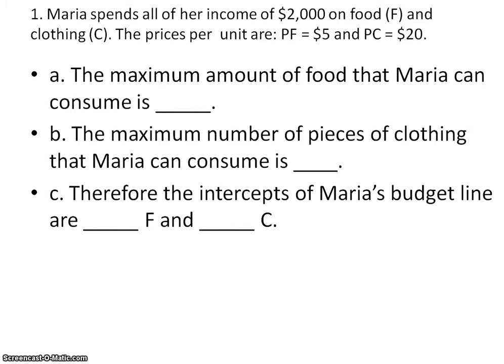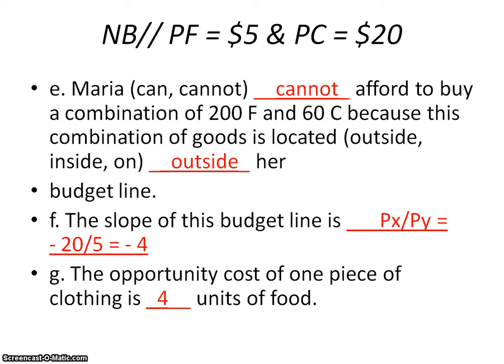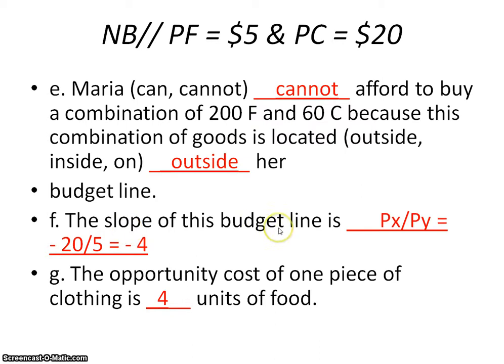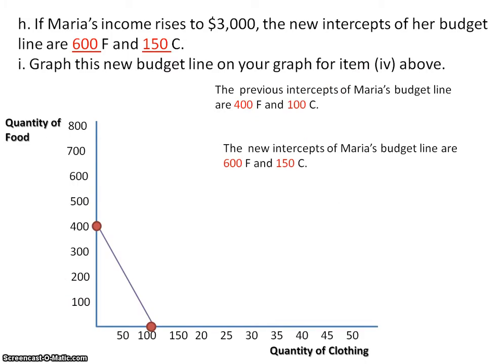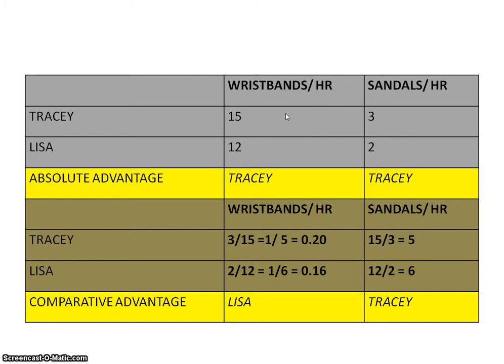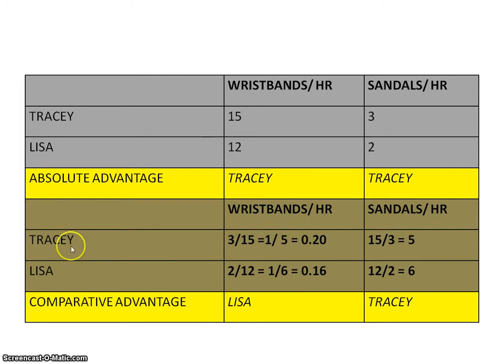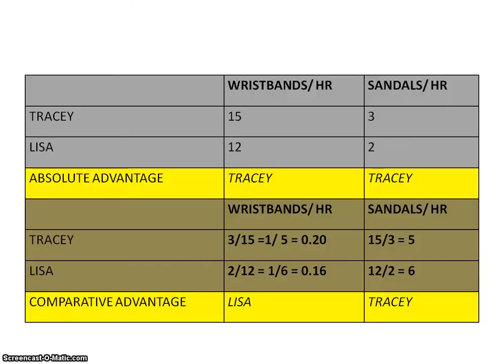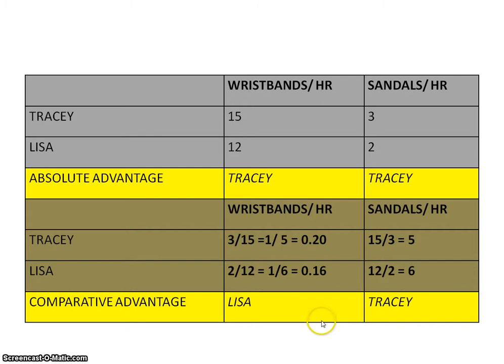Solution for Worksheet 2 Ques 1&2